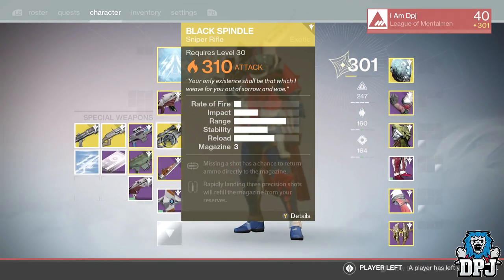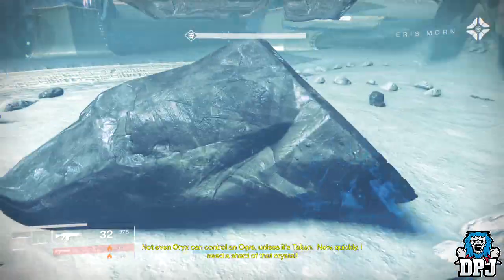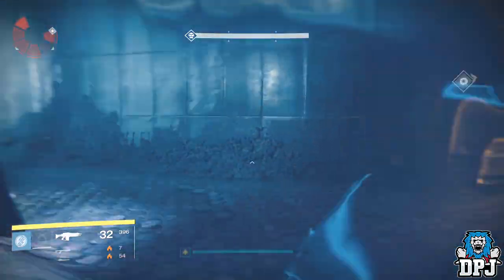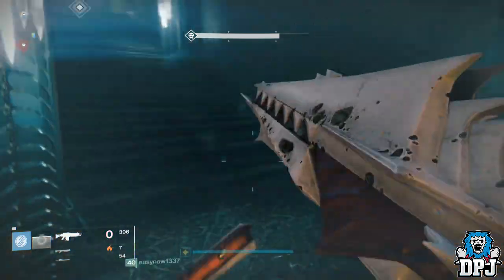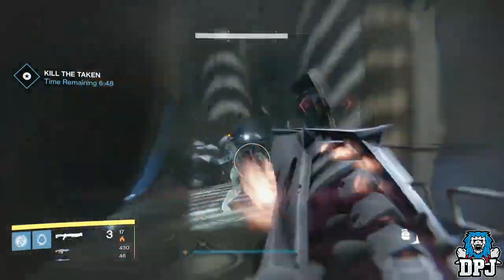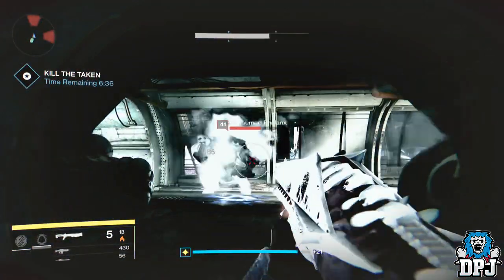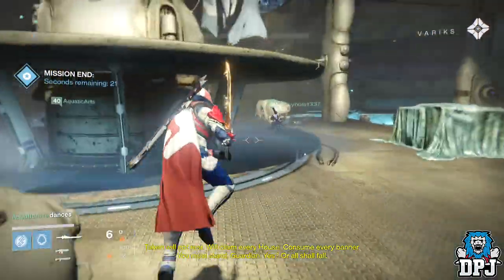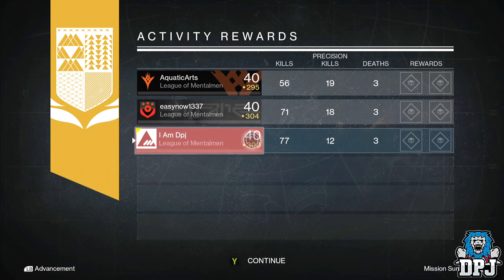Destiny: How To Get The BLACK SPINDLE Exotic (Year Two Black Hammer) - The Taken King